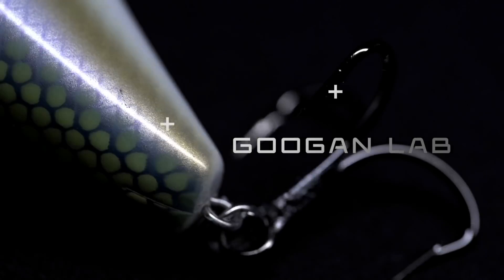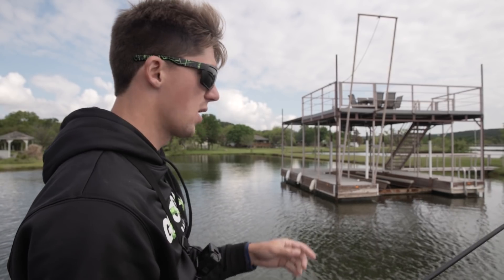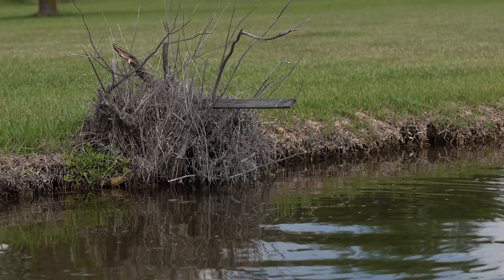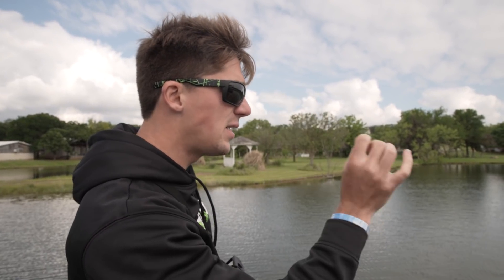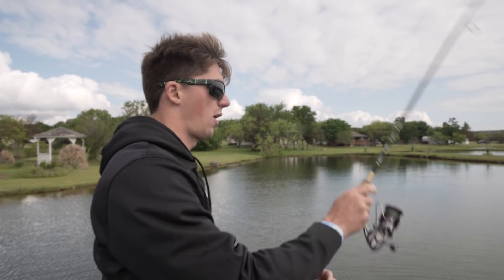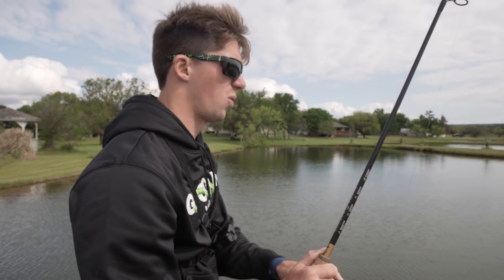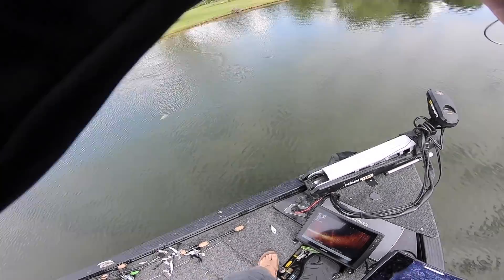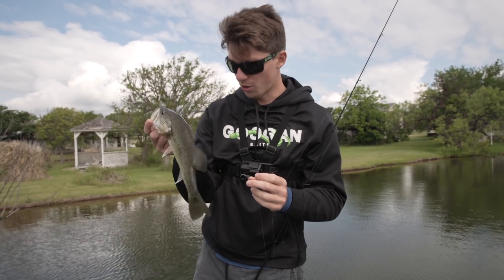HOW and WHERE TO FISH a WHACKY RIG! ( LUNKER LOG TIPS )